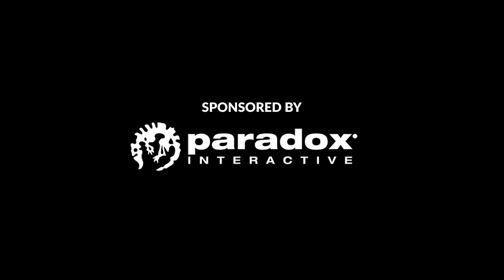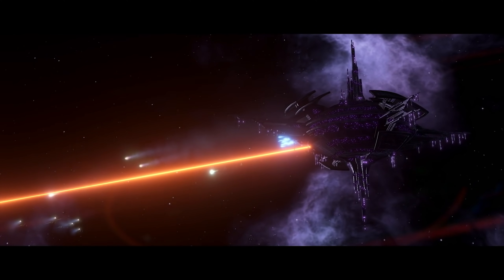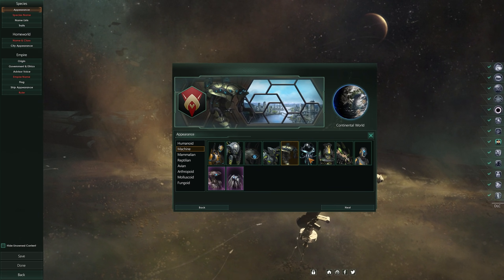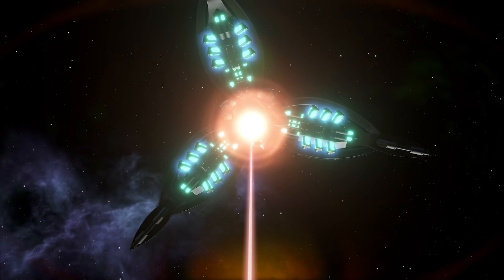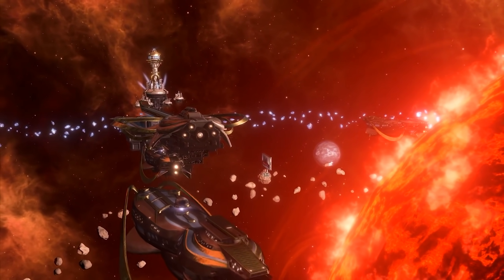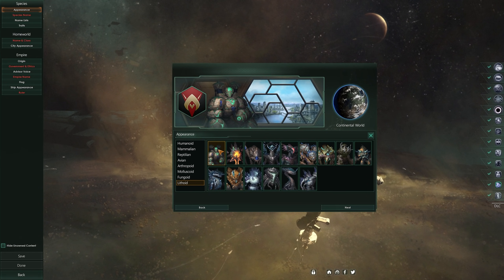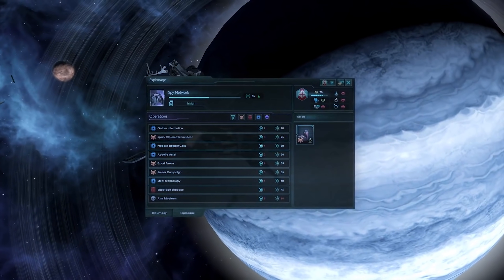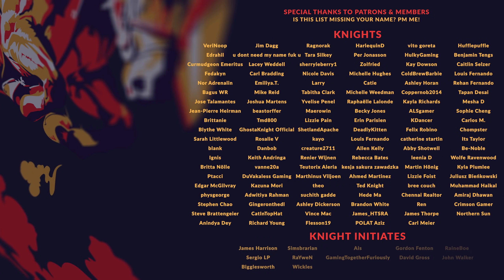Stellaris DLC Buyers Guide - What DLC to Buy for Stellaris (Including Lem 3.1 | 2021)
Diving into Stellaris? Intimidated by the number of DLC available? Not sure if you even need all the DLC? Well, you don't - not right away, anyway. Stellaris has had 13 pieces of DLC added over the course of the last 5 years, and while some of them are absolutely essential DLC to enjoy Stellaris, you can definitely hold off on others, and entirely skip some. This video should be a bit of a guide to the DLC you absolutely need to buy for Stellaris (as of 2021 and the 3.1 update) if you're still not sure what to get - naturally this is all one man's opinion, and you can probably find more in the comments.

00:00 - Intro
00:39 - Plantoids Species Pack - Wait to Buy
02:07 - Leviathans Story Pack - Must Have
03:39 - Utopia - Must Have
05:52 - Synthetic Dawn Story Pack - Wait to Buy
07:11 - Humanoids Species Pack - Skip/Wait to Buy
08:18 - Apocalypse - Must Have
10:06 - Distant Stars Story Pack - Must Have
10:59 - Megacorp - Wait to Buy
13:06 - Ancient Relics Story Pack - Wait to Buy
14:04 - Lithoids Species Pack - Wait to Buy
14:59 - Federations - Must Have
17:01 - Necroids Species Pack - Wait to Buy
18:18 - Nemesis - Wait to Buy